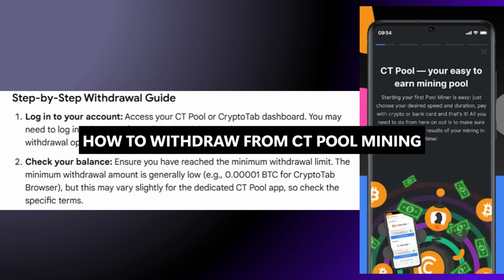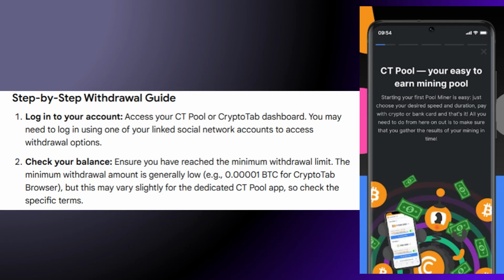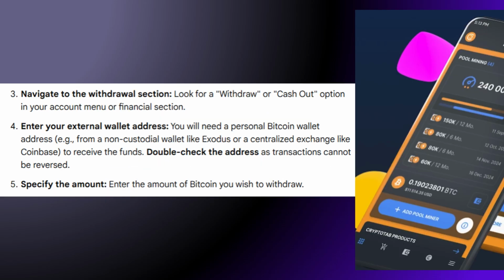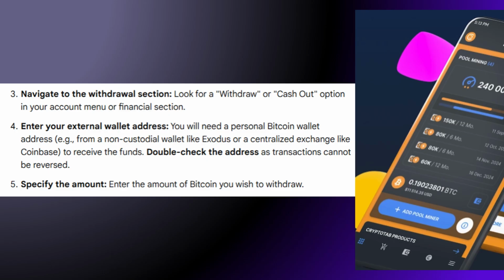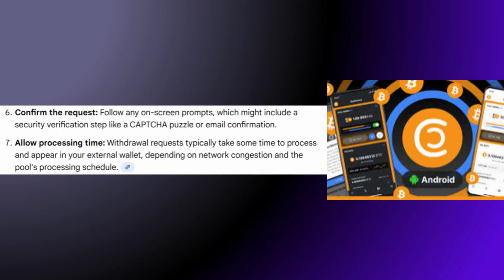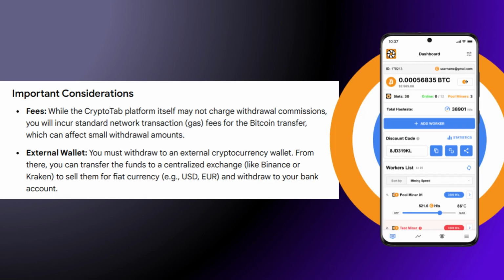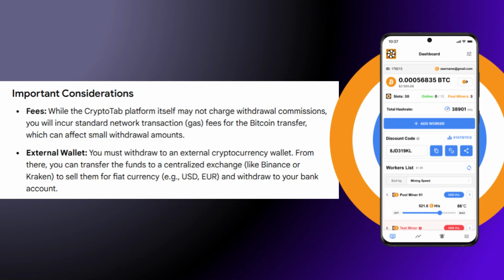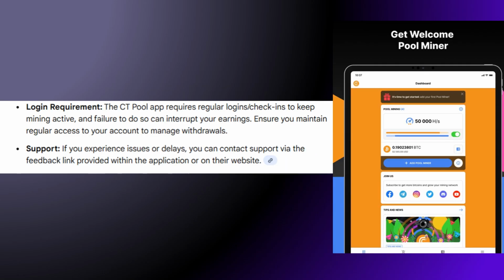How To Withdraw From CT Pool Mining (Step By Step)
📱 In this video, I’ll walk you through How To Withdraw From CT Pool Mining step by step.

Timestamps
0:00 Intro
0:07 Tutorial